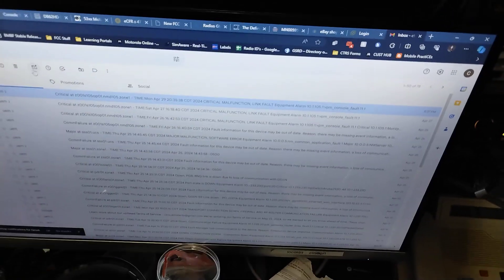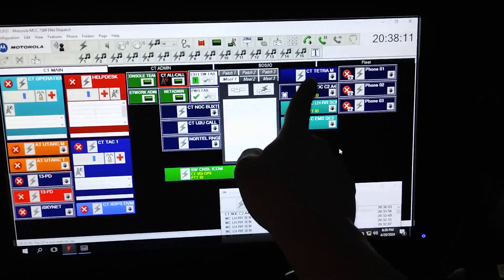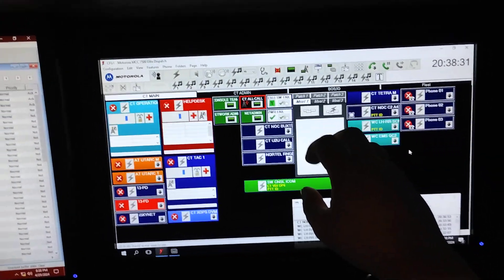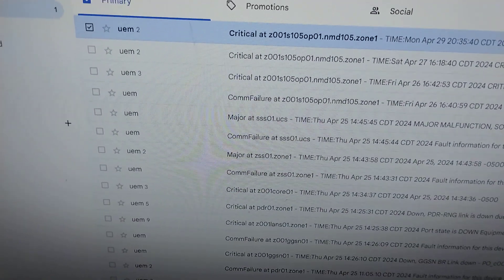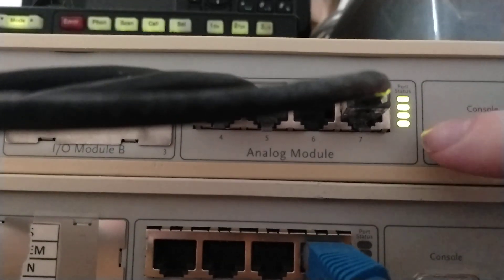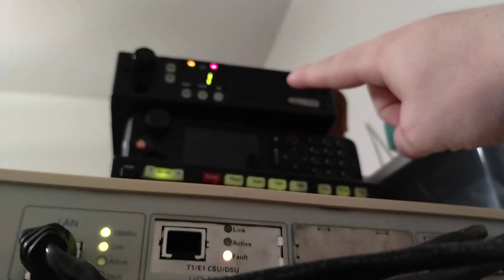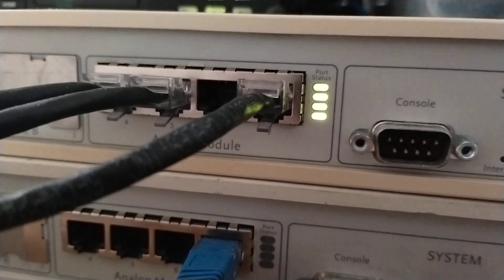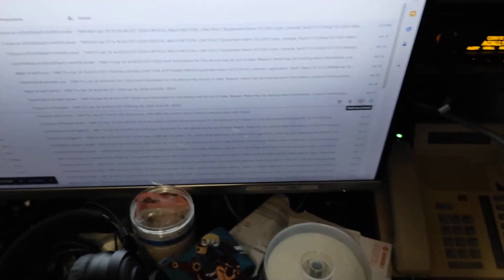[Astro] Teknet analog pager demo v2